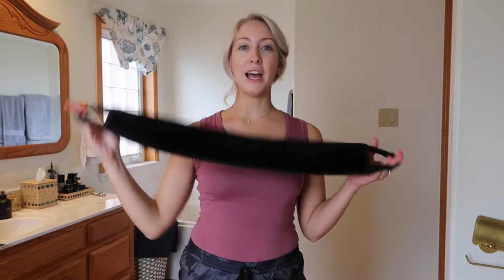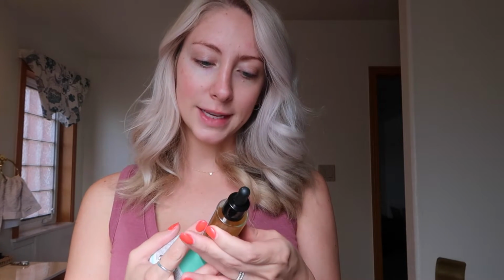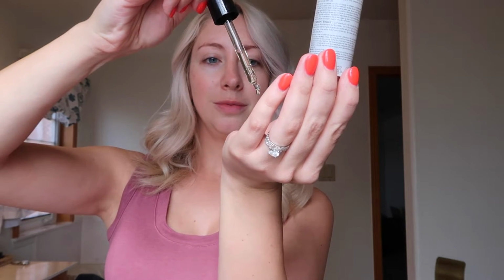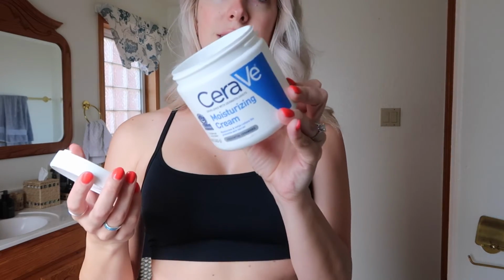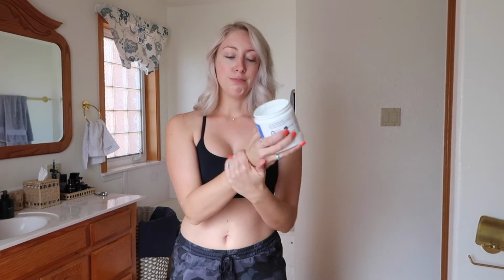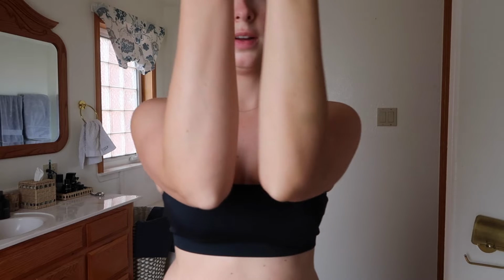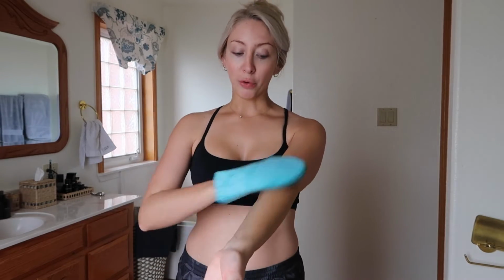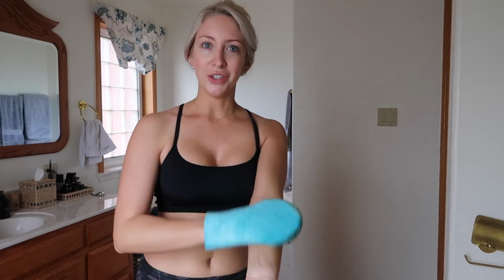ST. TROPEZ LUXE WHIPPED CREAM MOUSSE REVIEW | HOW TO FLAWLESSLY APPLY SELF TANNER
Want flawless self tanner every time? Follow along with me as I review St. Tropez's Luxe Whipped Creme Mousse, one of the best self tanners I have ever used. Use these simple hacks to achieve a gorgeous, healthy glow.

b. tan Back Tanning Mitt

XOXO,
Tara